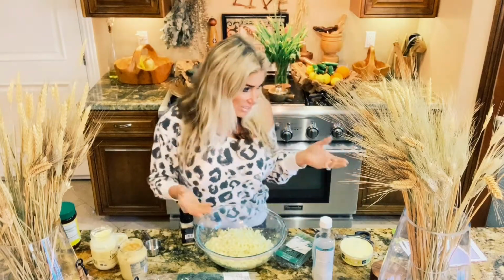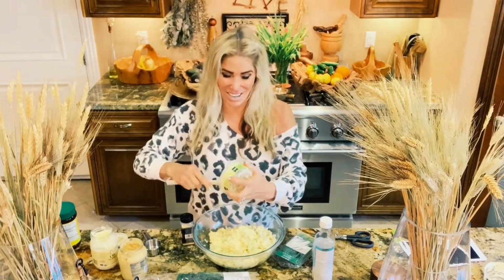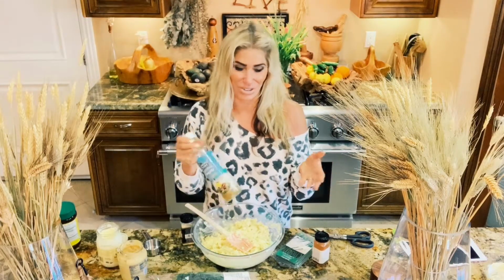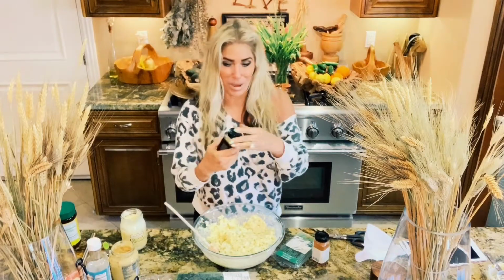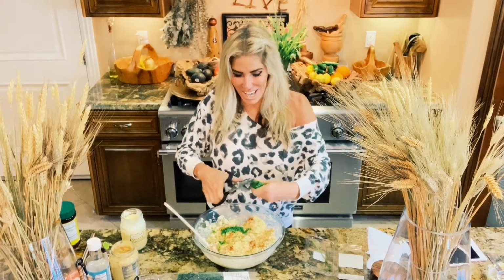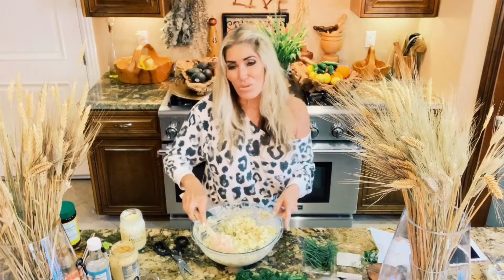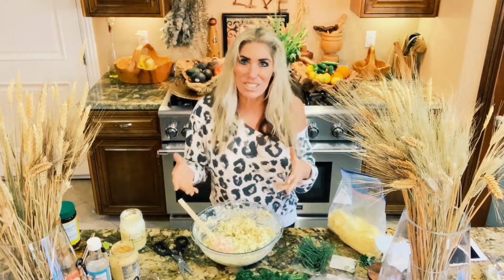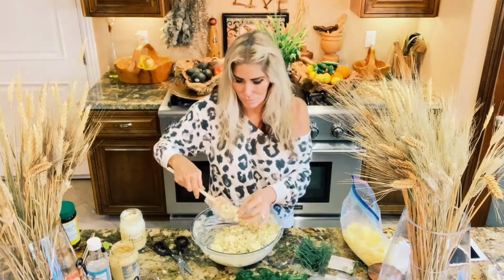Keto "Potato" Salad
Wanna stay sexy and healthy this summer? You can with recipes like this! This "Potato" Salad because it's made with cauliflower instead of potatoes. Potato Salad has 28 net carbs per cup! That's about how much I'm supposed to have all day!  Cauliflower Potato Salad has 5 net carbs per cup. It's full of vitamins and tastes amazing!  I've served it to many people who could not even tell it wasn't potatoes!  This is an easy step by step tutorial on how to make it. Enjoy!
This is a lifestyle channel for women who want to make their lives more beautiful. A new video will be uploaded each Wednesday. I will cover Beauty, Health & Fitness, Mindfulness, Art, Decorating, Gardening, Entertaining and more!  Namaste
Please tune in for new videos each Saturday.
Namaste,
Marygrace💖